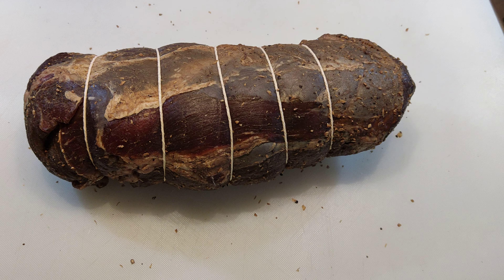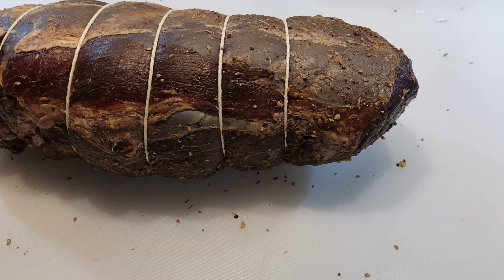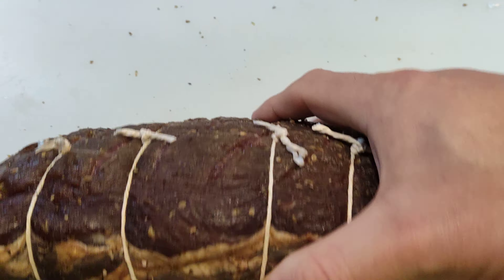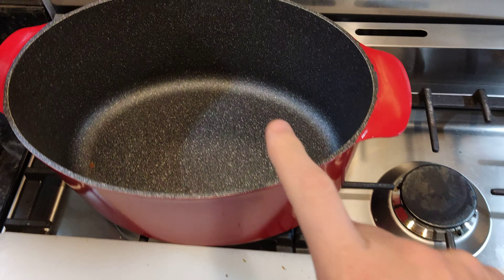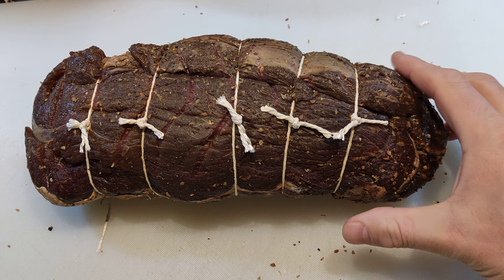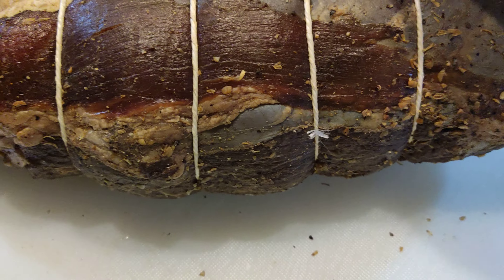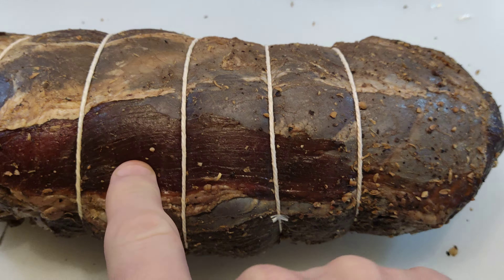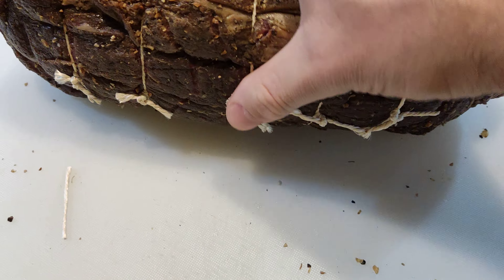Christmas Pastrami Home Cure Video 3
Mix the ingredients for the dry cure first altogether, make sure you weigh your nitrites carefully, so you don’t kill yourself.

Add to the meat evenly and remove the air pockets. Fridge and turn every 12 hours for at least 3 to 5 days, you need to feel the meat to see, if it is quite thick like this topside it may be more. The original recipe is for a thin brisket. You cannot hurt it as the salt will find an equilibrium point with the brine. The meat should feel firm.

Hang the meat for 5 days in a cool place OR you might put in on a rack in the fridge and turn daily and keep dry.

Simmer in a small amount of water on a low heat until tender 2-3 hours with garlic powder in the water if preferred.

You will then need to press the meat and chill or wrap in cling film and chill before slicing the next day.

1.9kg Topside Beef
25g Crushed Black Pepper
12g Crushed Coriander
42g Brown Sugar
7g Ground Ginger Powder
38g NaCl fine
4.2g Nitrites (Cure 1 – can kill you if you get this wrong!)